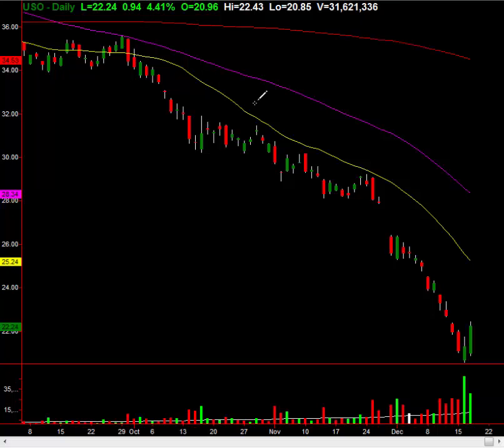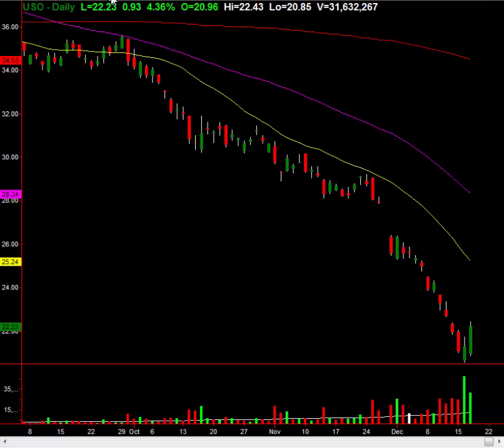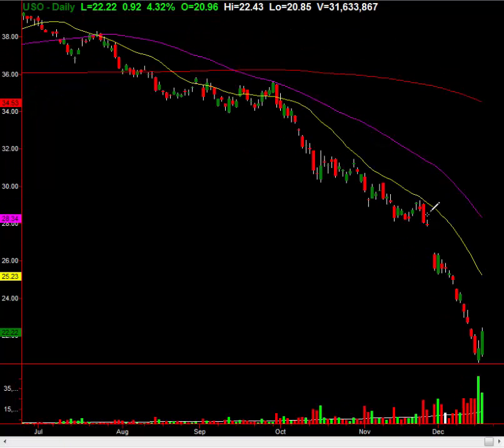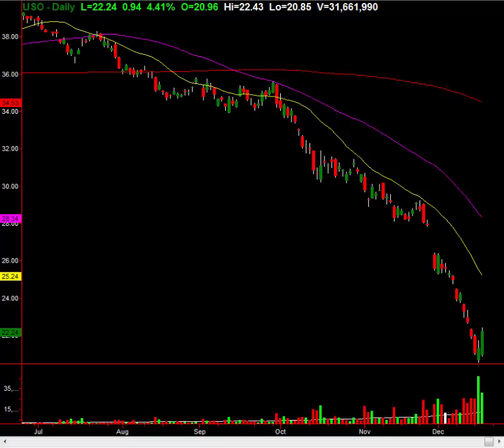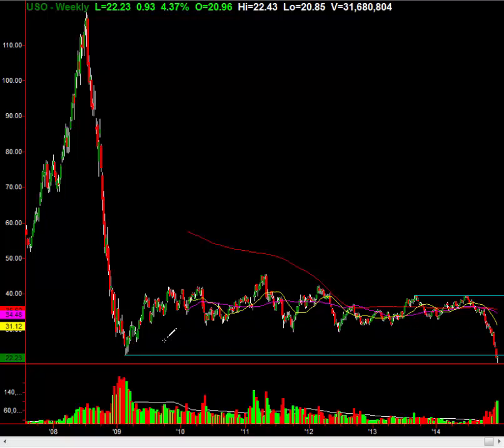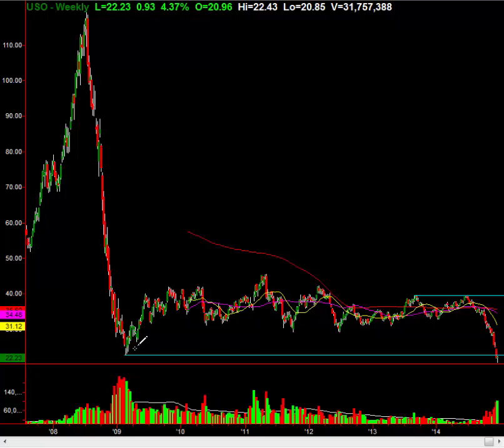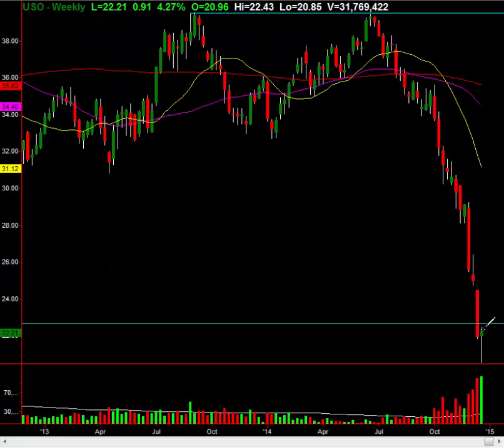How I Knew The Bottom In Oil Was At Hand: Reading The Charts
Watch this live trading action video as Gareth Soloway details out how you can trade United States Oil Fund LP (ETF): (NYSEARCA:USO) and what to expect from reading the charts right now. When it comes down to FREE trading information, there is only one worthy source for you... our free stock market action emails will keep you on top of everything that you need to know, nothing you don't, sign up for free right If you ever read an email again, make sure it comes from where it matters!